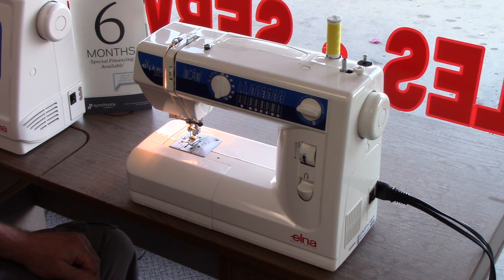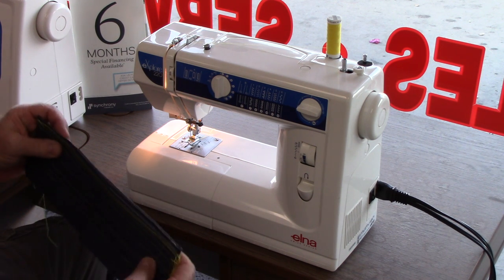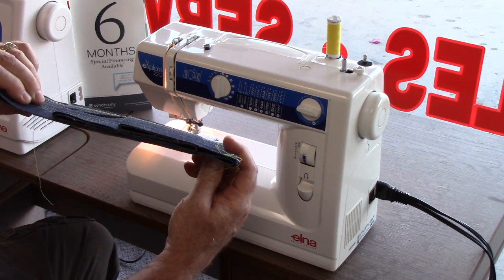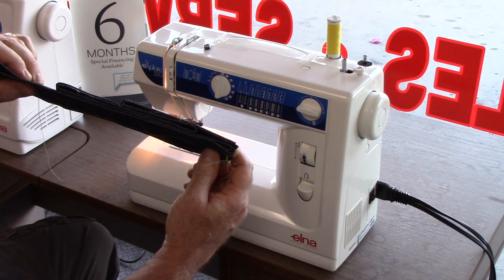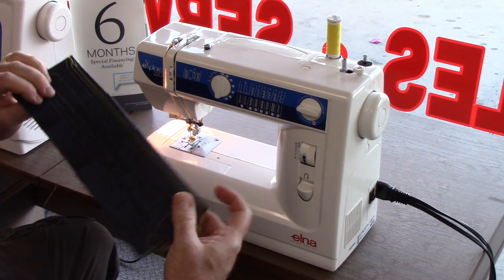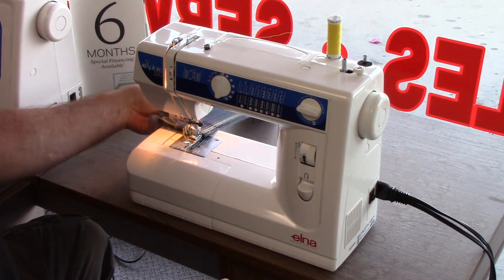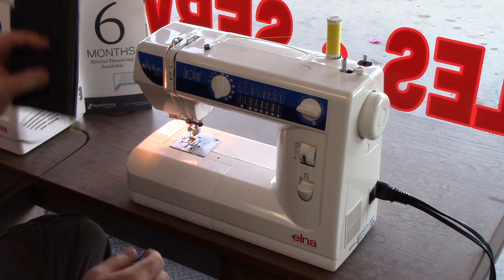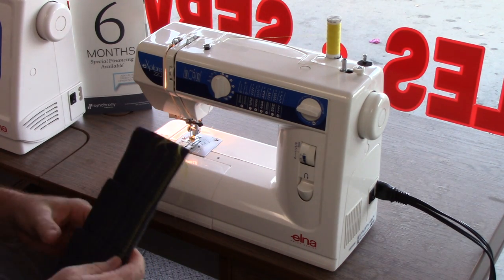Elna 220 sewing 10 Layers of Denim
This video demonstrates an Elna 220 sewing machine sewing 10 layers of denim.We provide how to videos and comparison videos to help people understand and make informed purchasing decisions when buying vacuum cleaners, sewing machines, cleaning supplies
and air purifiers. We are here to help!